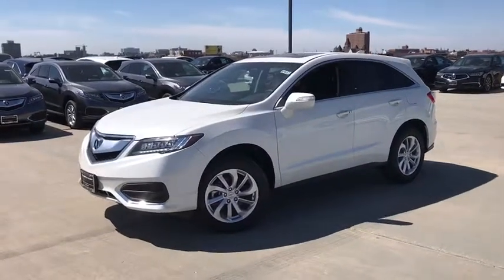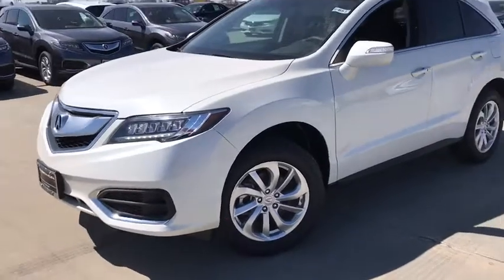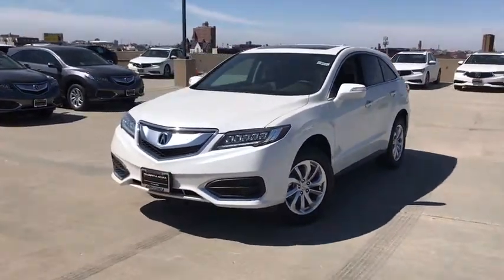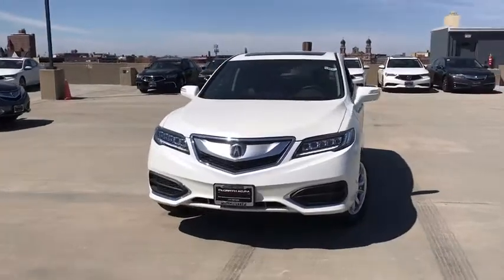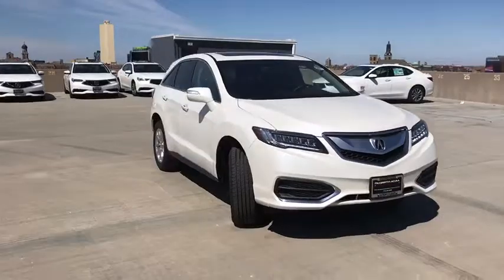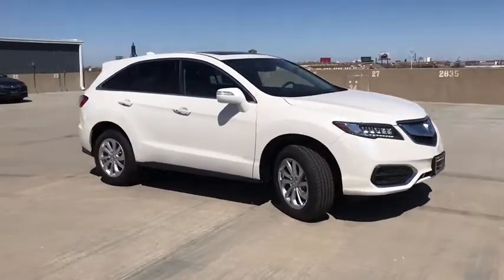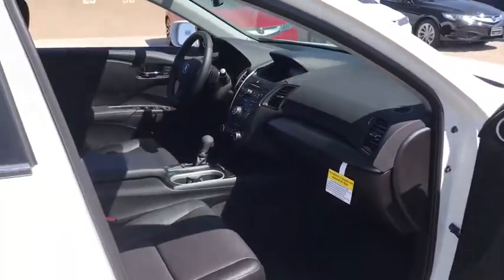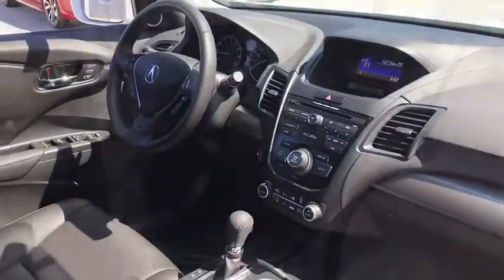2018 Acura RDX Chicago, Oak Park, Elmwood Park, Lincolnwood, Morton Grove, IL A86537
White Diamond Pearl N 2018 Acura RDX available in Chicago, Illinois at McGrath Acura Downtown Chicago. Servicing the Oak Park, Elmwood Park, Lincolnwood, and Morton Grove, IL area.